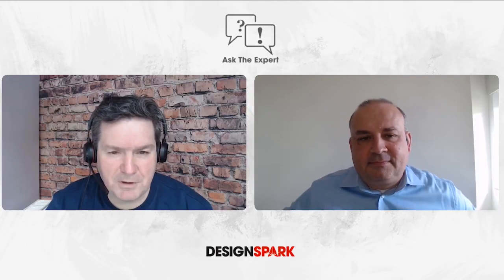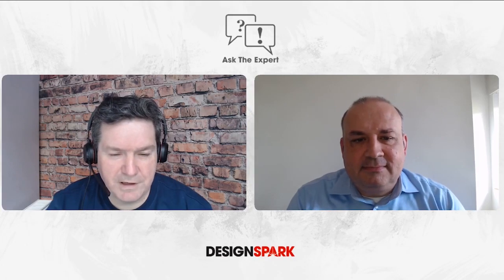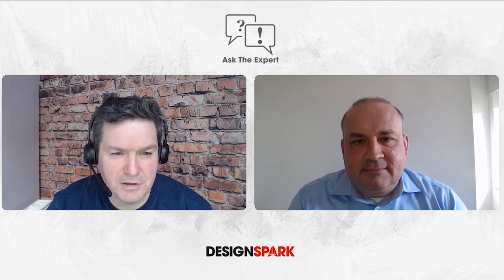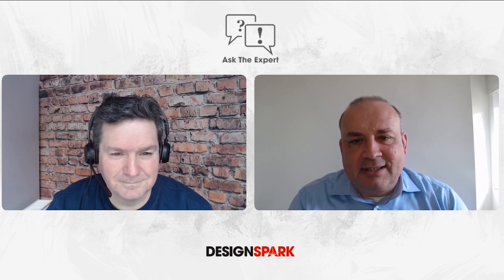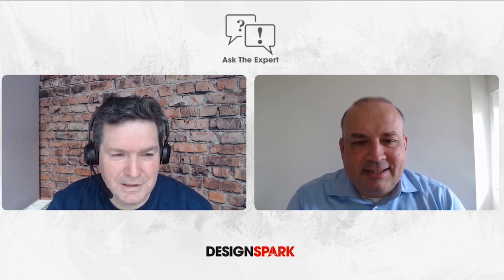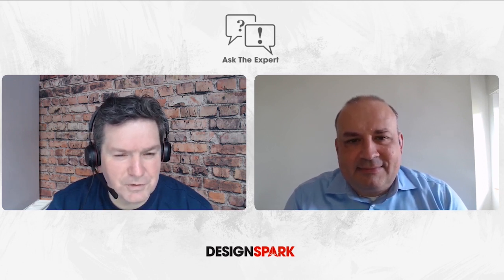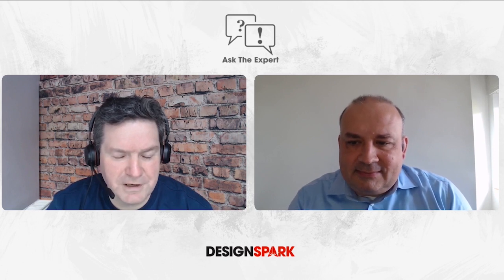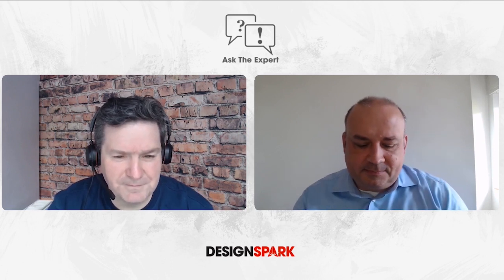Ask the Expert - Microcontrollers for Secure, Connected and Intelligent IoT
Renesas Advanced 32-bit microcontrollers deliver key advantages compared by providing stronger embedded security, and superior CoreMark®. Here we find out more from Renesas direct.